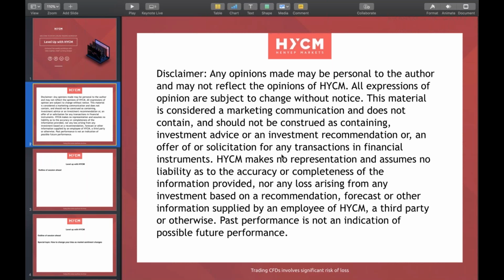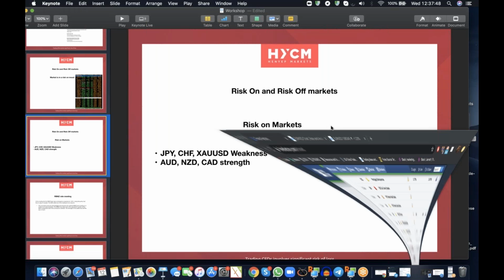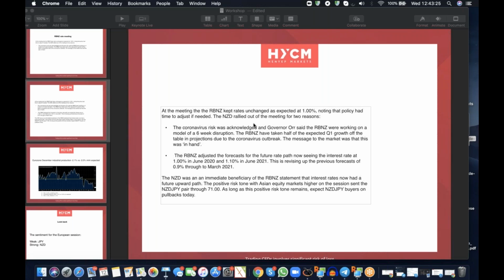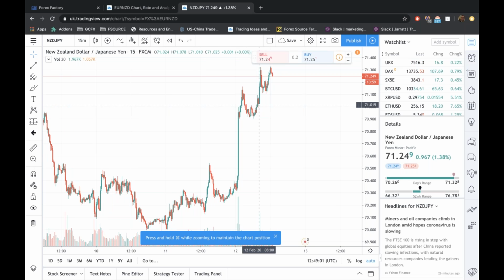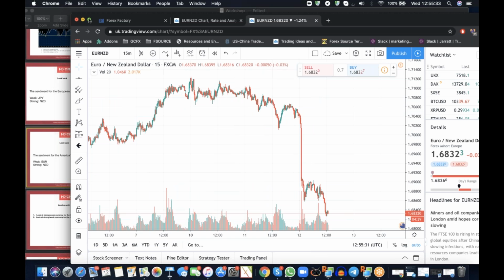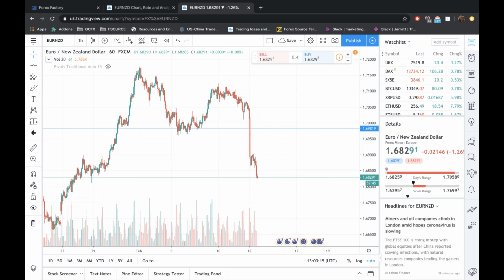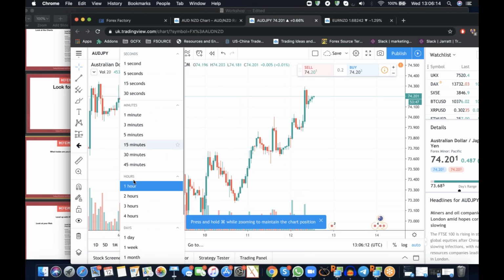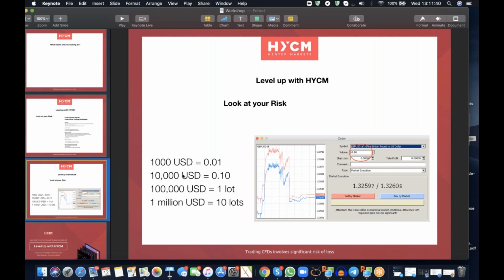Online Trading Workshop: What is moving the Canadian Dollar at the moment? (February 12)